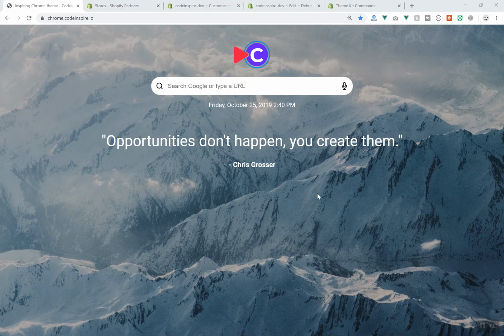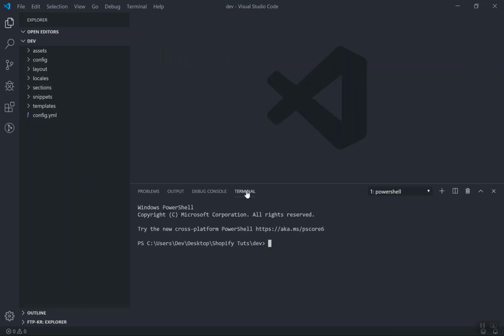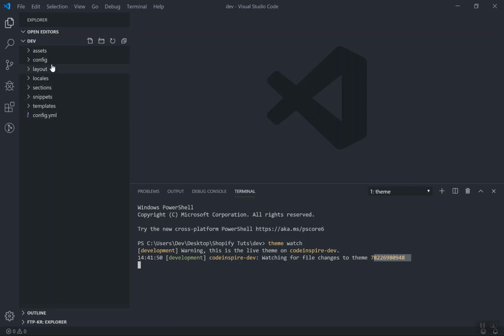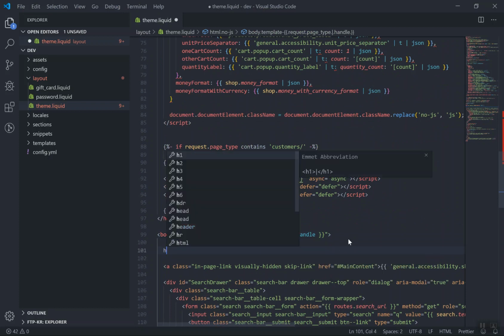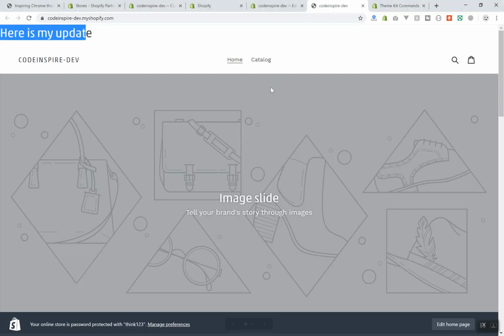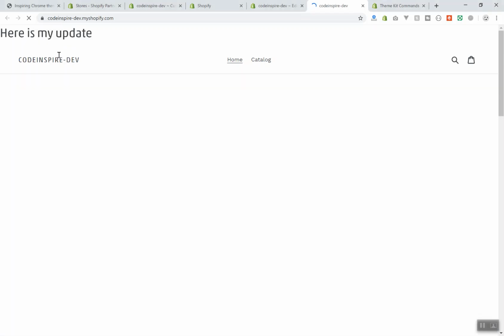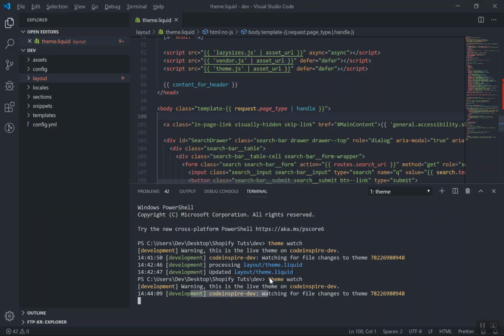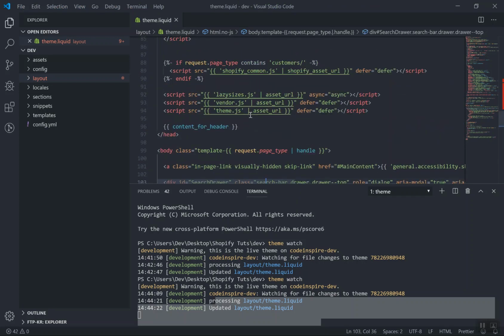8 - How to use ThemeKit Watch Command for Shopify Theme Development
How to use ThemeKit Watch Command for Shopify Theme Development

No matter what programming language you know or how much experience you have, You can start becoming a Shopify App developer and make $$$. In this Free Shopify Theme development course, you will learn how to build Shopify Themes and Sell them. Also, If you can win $1000 if you build the best theme after completing the course.